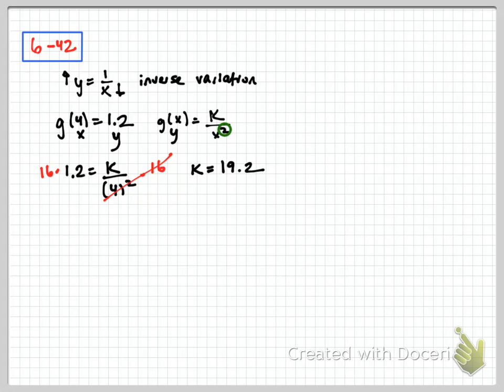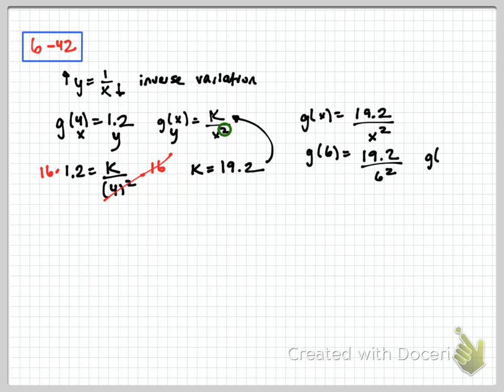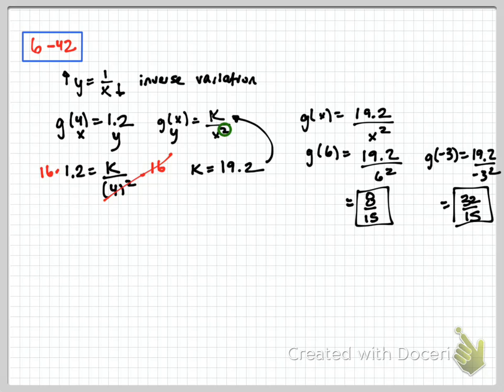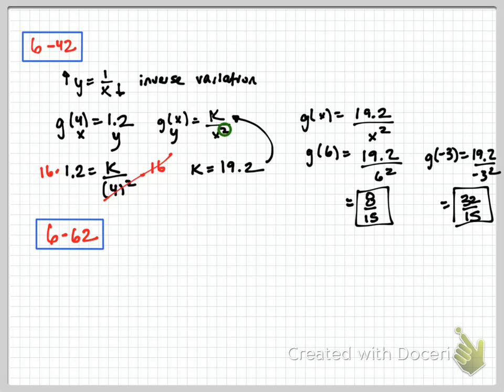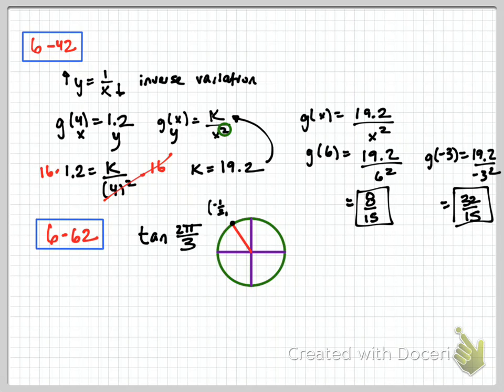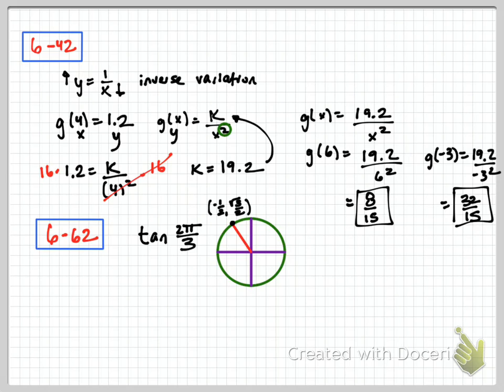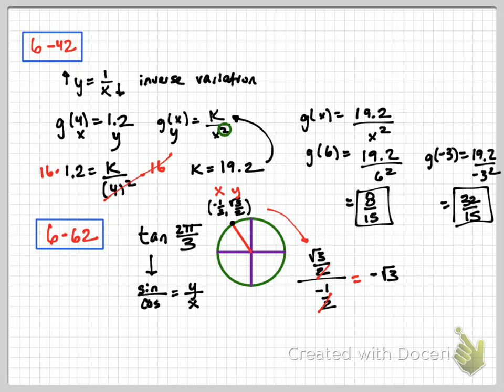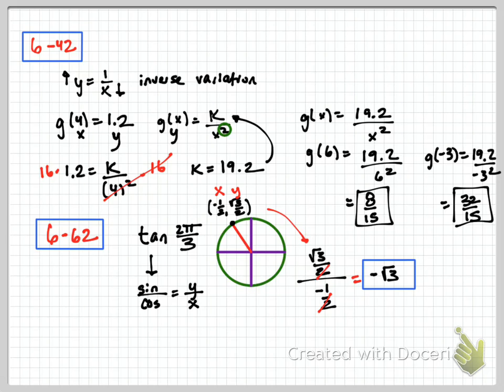6 42 and 6 62